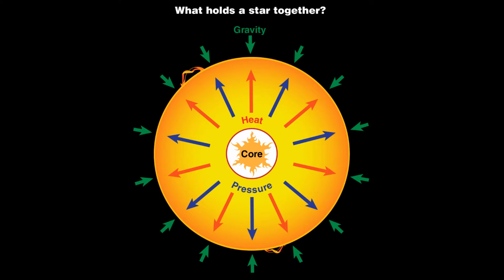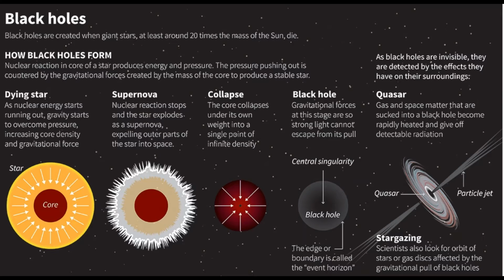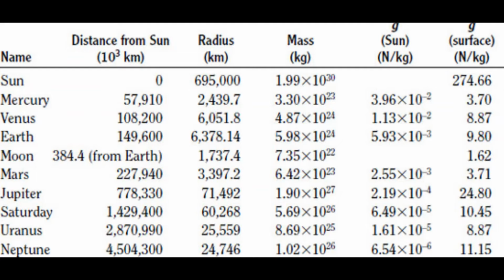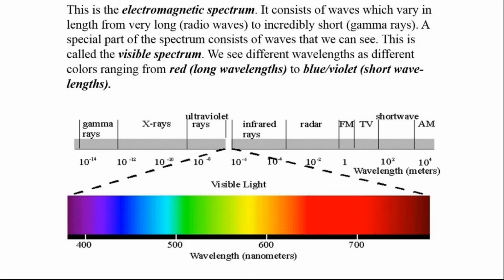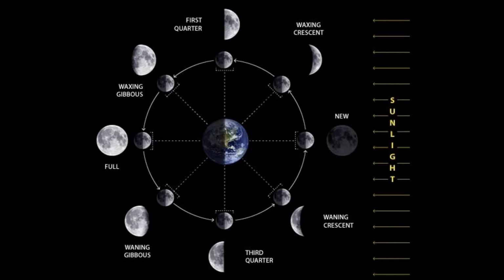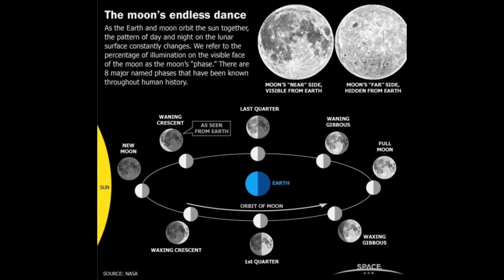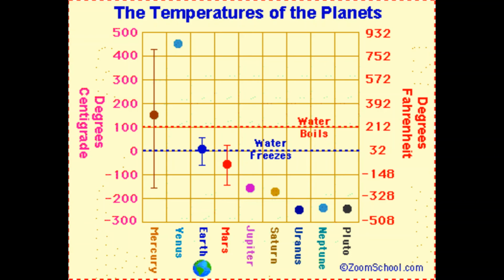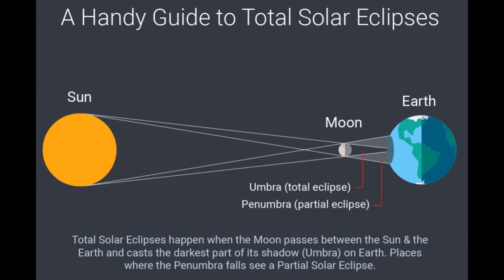Space: supernova and eclipse